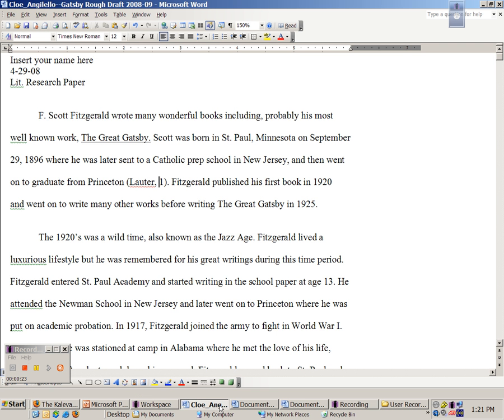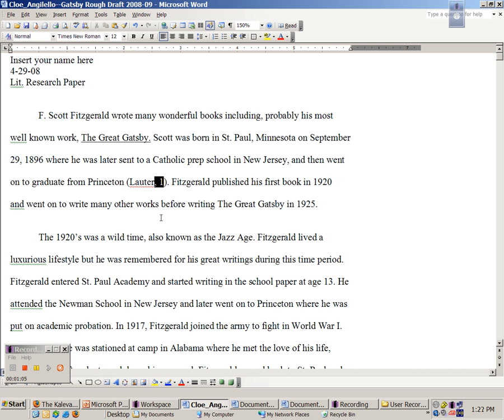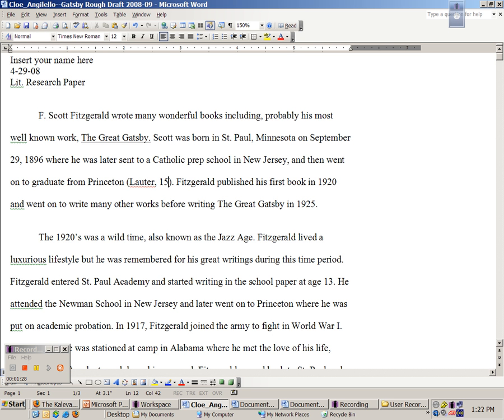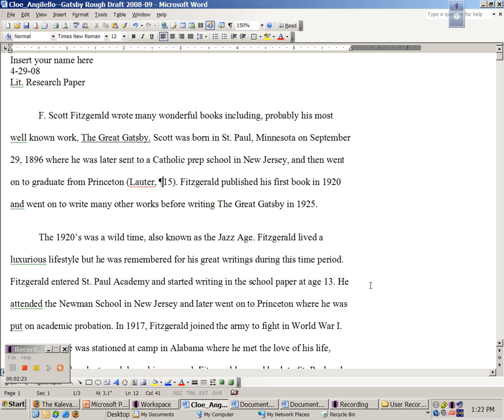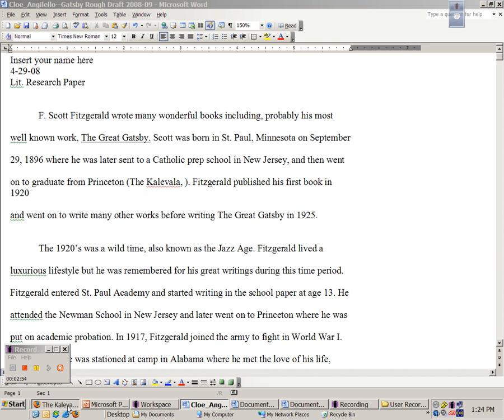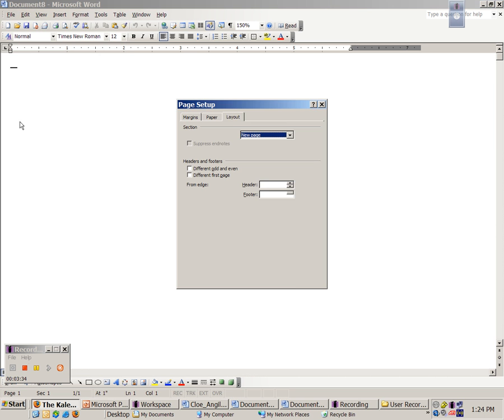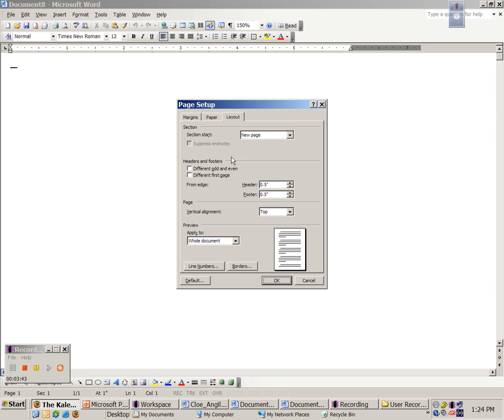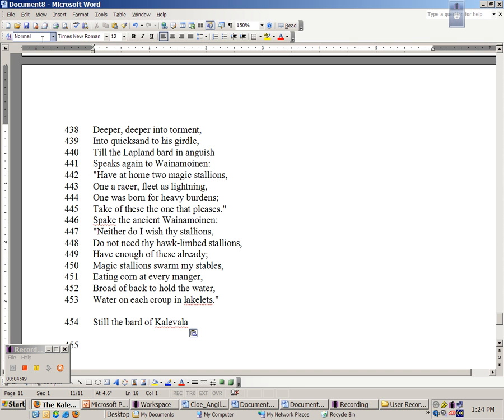Insert Line Numbering Tutorial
A short video explaining how to enumerate poems and cite them correctly